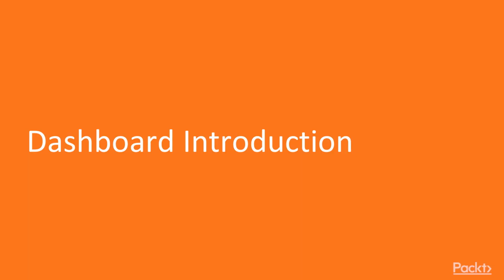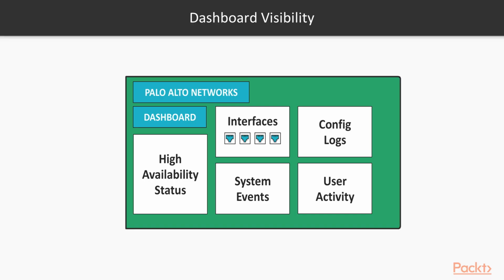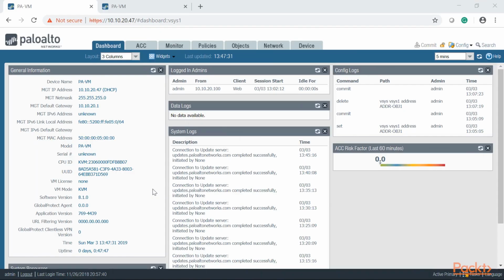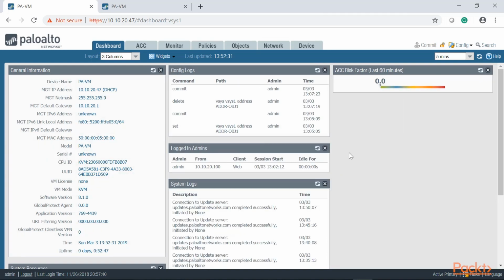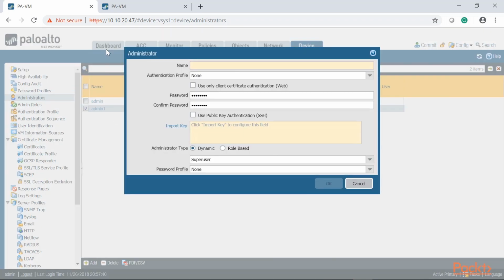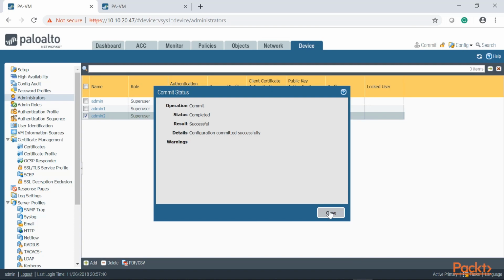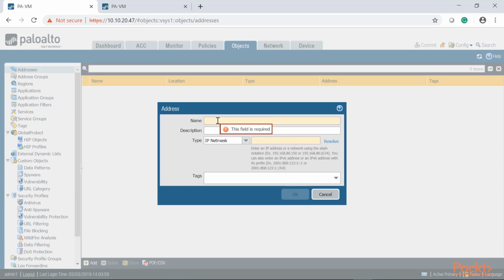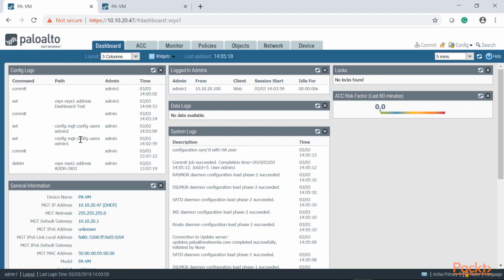0103 Dashboard Introduction